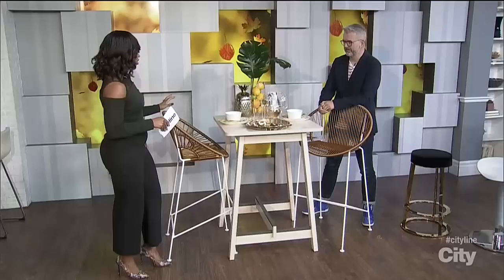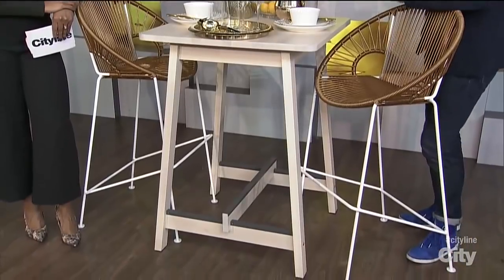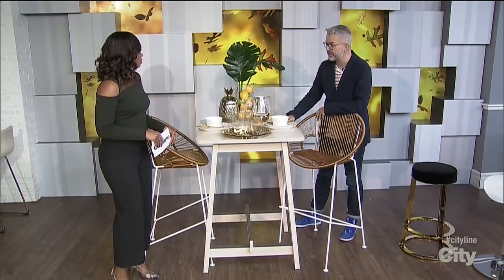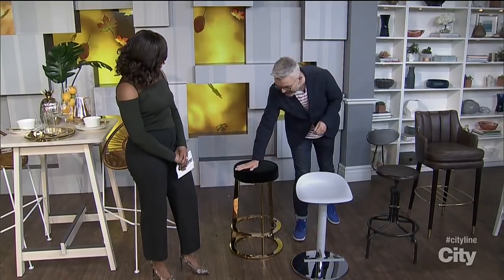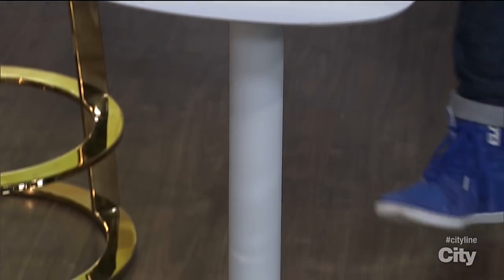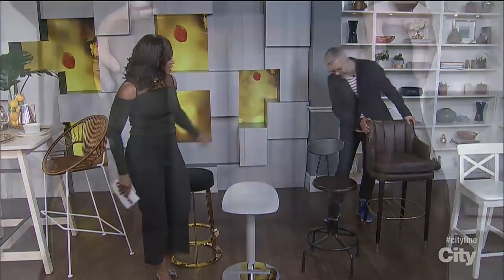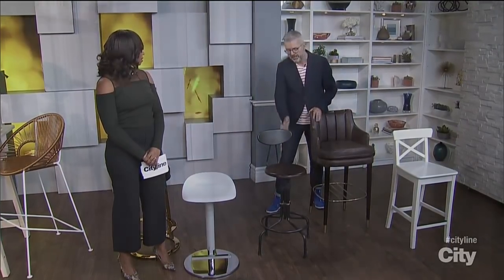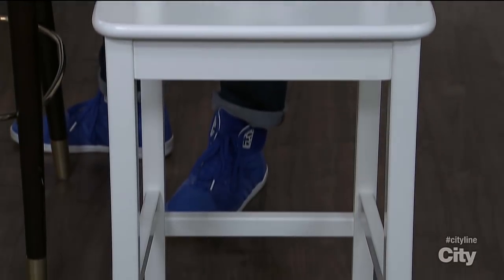6 space-saving styles for trendy bar-high dining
Designer, Arren Williams, introduces the trendy option of bar-high dining with a range of different decor aesthetics.